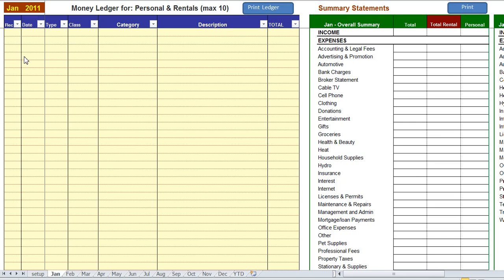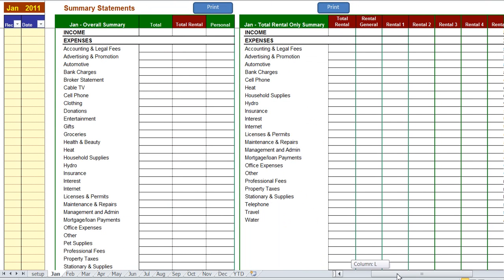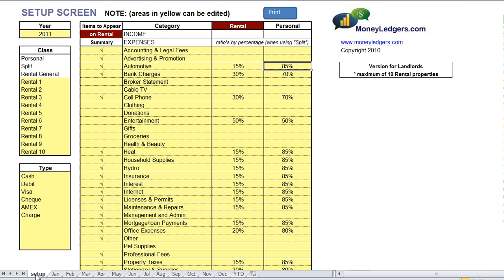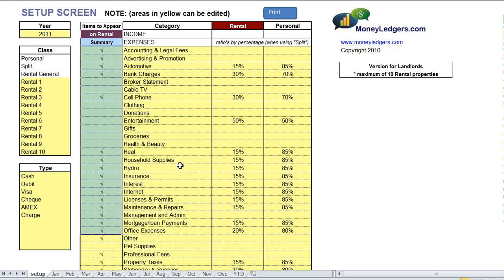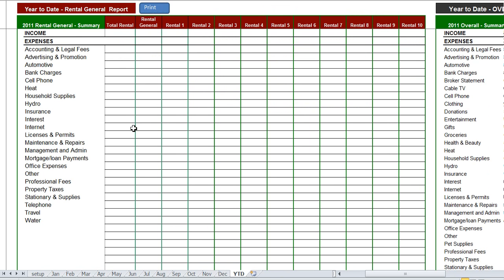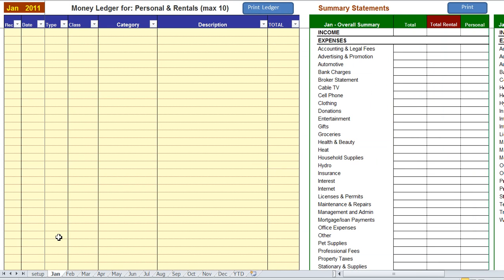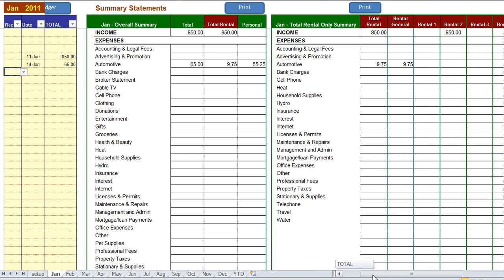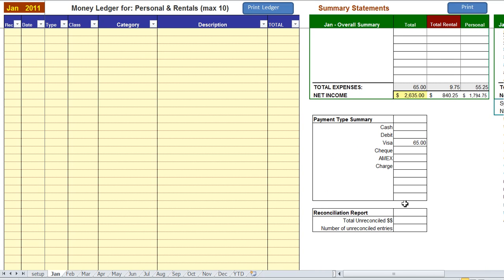Accounting Spreadsheet for Landlords up to 10 Rental Properties - no accounting knowledge required.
Simple bookkeeping spreadsheet software for Landlords for up to 10 Rental properties.  Keep track of all your personal and rental income and expenses and security deposits quickly and easily.  Requires Microsoft Excel.  for a variety of bookkeeping ledgers for personal and small business, and real estate agent use.

FOR an UNLIMITED number of rentals, checkout our PRO Expanded Ledger program for rentals